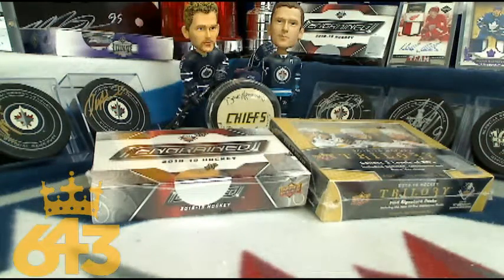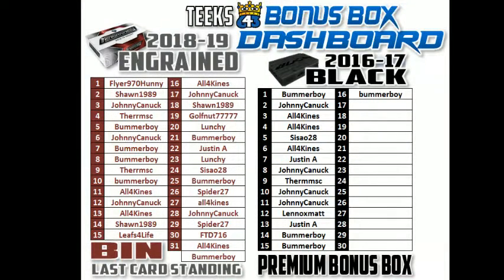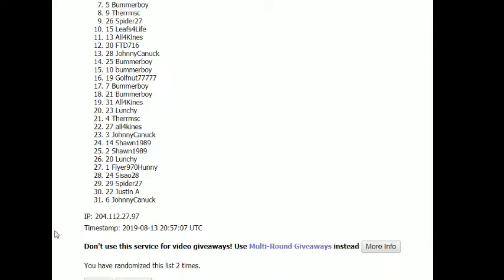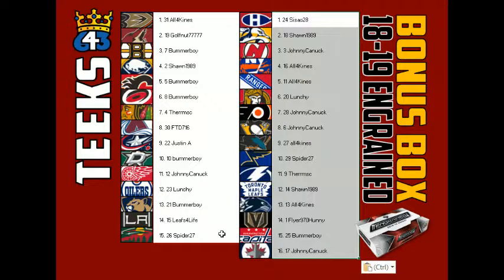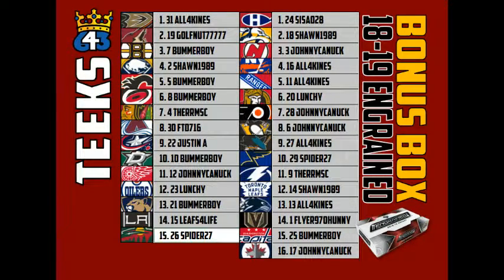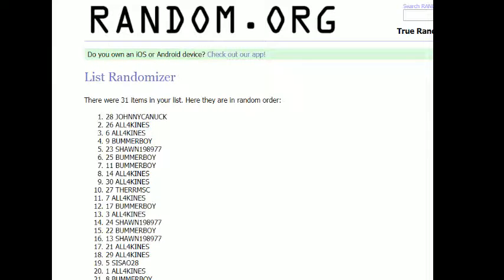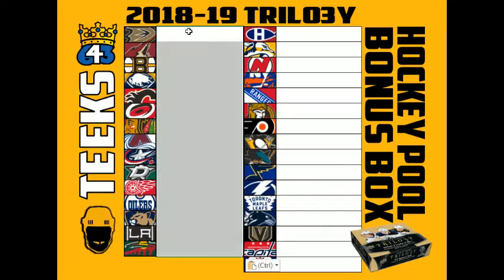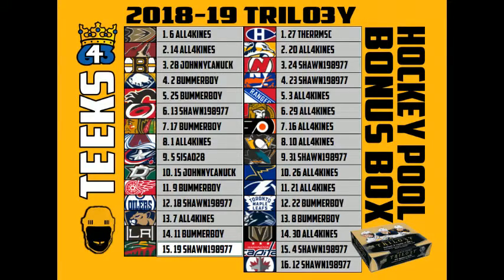Teeks643 Bonus Box Break Team Randoms for 18-19 Engrained & Trilogy